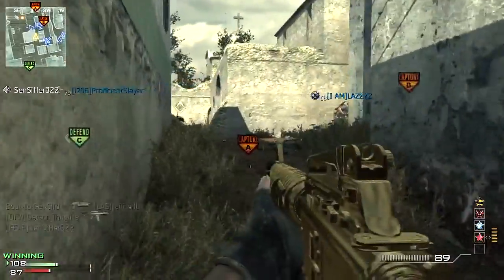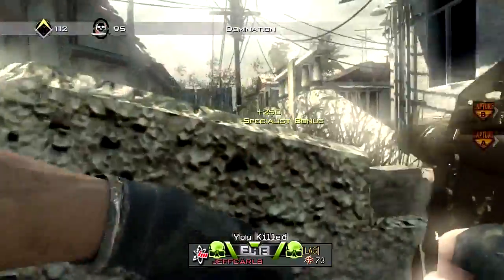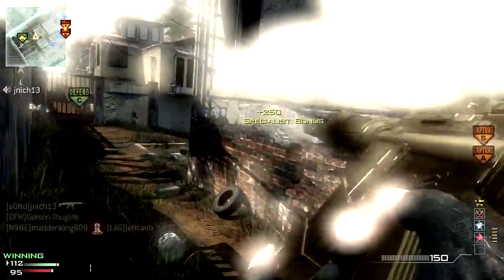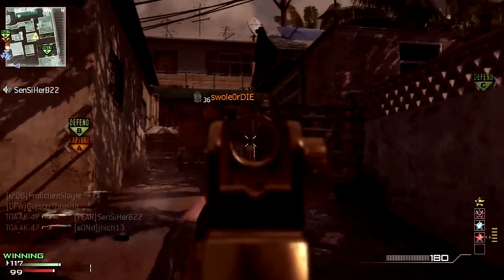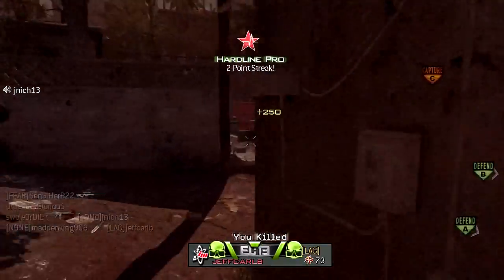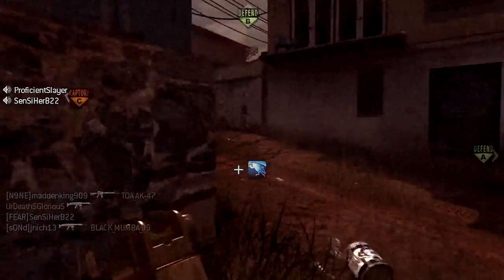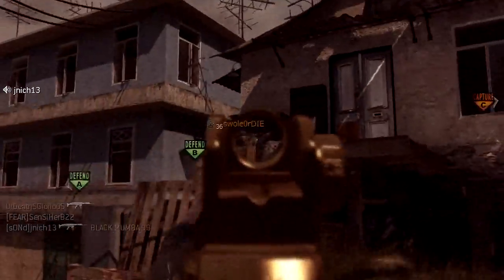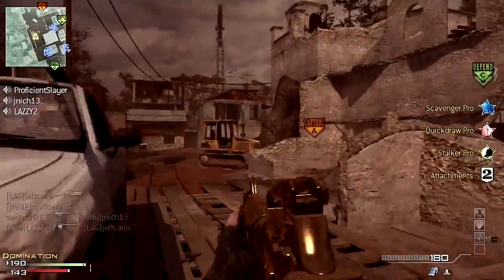Modern Warfare 3 - MOAB with Every Gun (M16 EP2)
Guns Done List
M16-Review 2/5